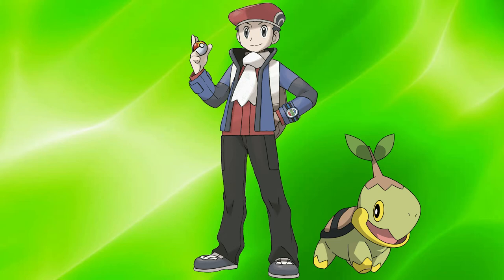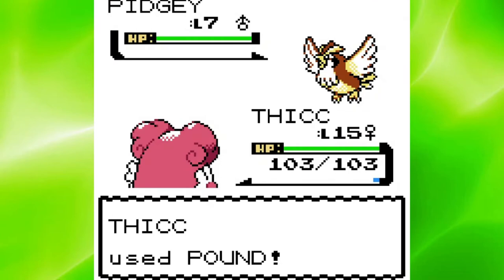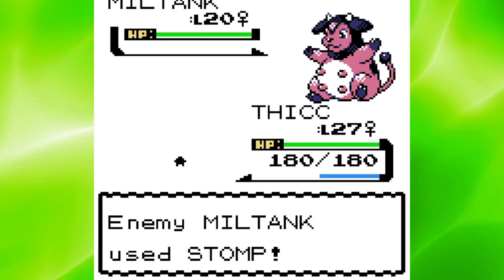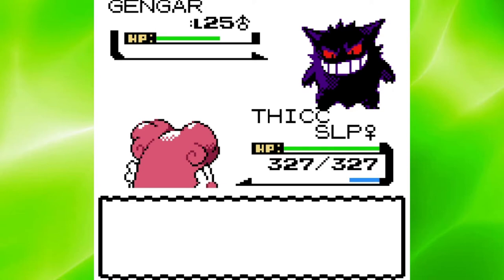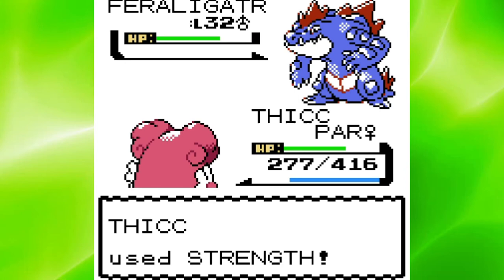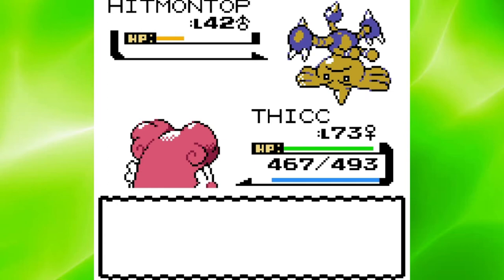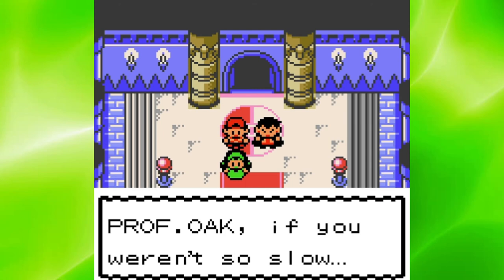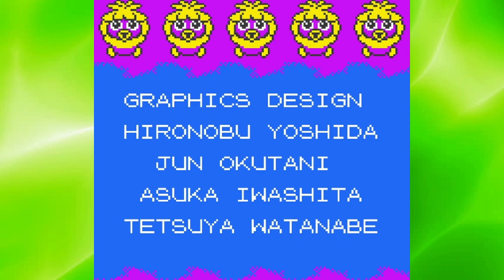Can You Beat Pokemon Crystal With Only One Blissey?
Wassup everyone, TerraQuake here! And in today's video, I attempt to beat Pokemon Crystal with a single Blissey. Do you think that I can do it?